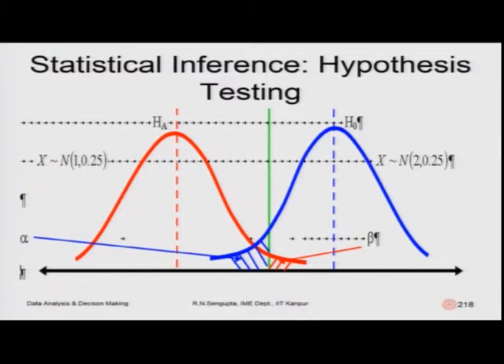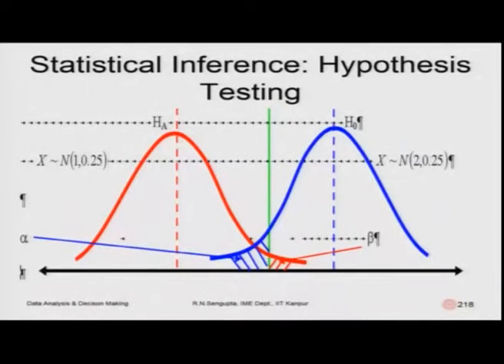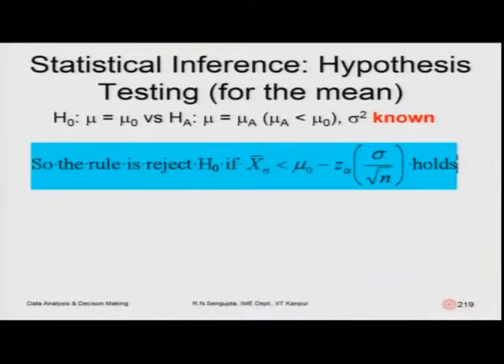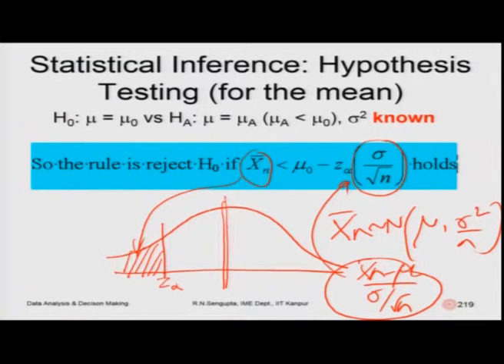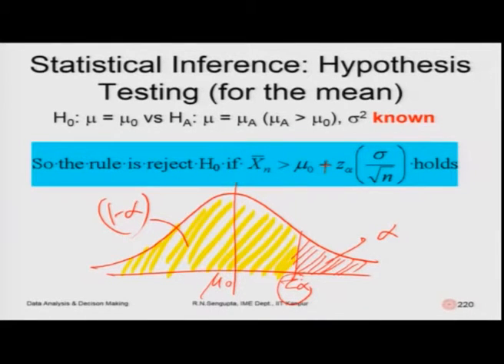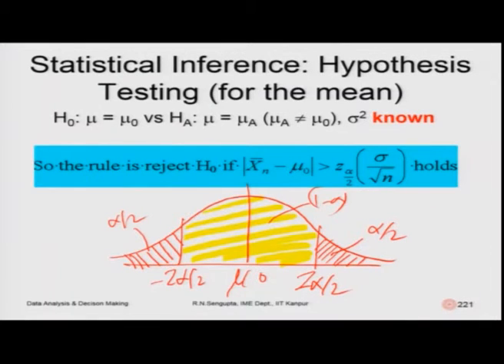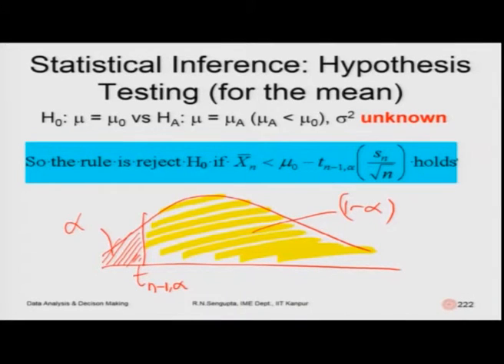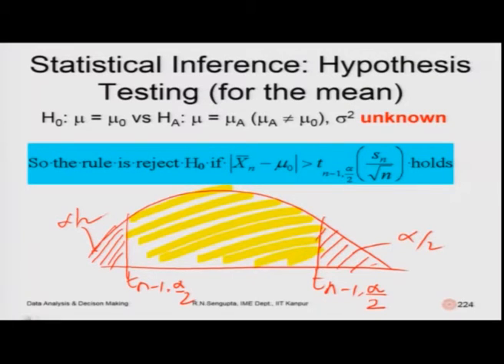Lecture-19: Data Analysis and Decision Making – I